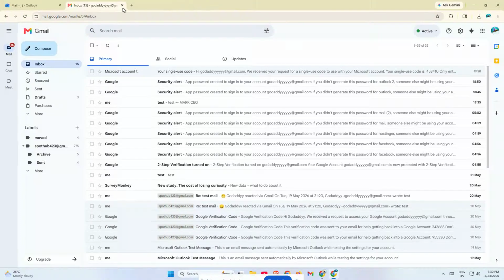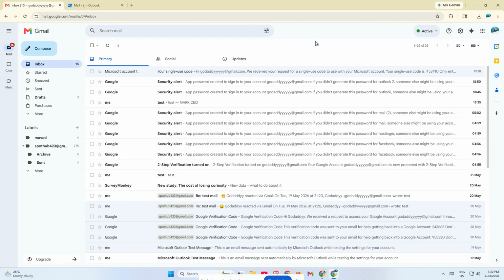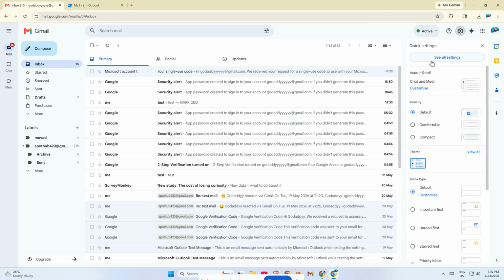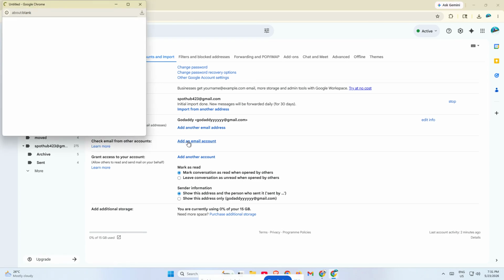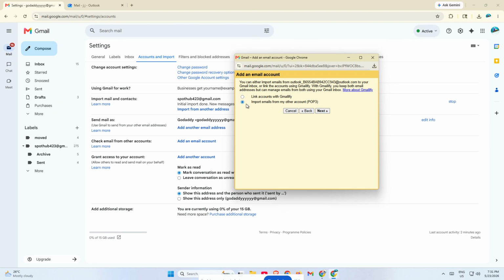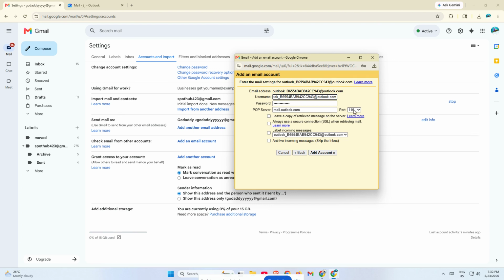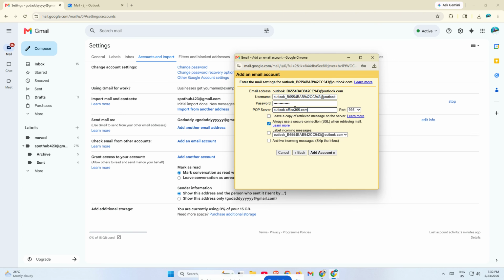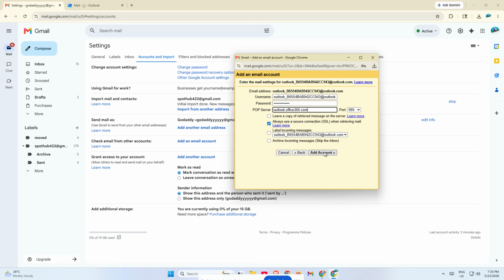How To Add Outlook Mail To Gmail (Easy Guide)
Learn how to add Outlook mail to Gmail so you can manage both inboxes from one place. This step-by-step tutorial shows you exactly how to connect Outlook to Gmail using POP3 settings.

🕚Timestamps:
0:00 Intro
0:18 Open Gmail and Go To Settings
0:40 Open Accounts And Import
0:58 Add A Mail Account
1:16 Enter Your Outlook Email Address
1:30 Choose POP3 Import Method
1:48 Enter Outlook Mail Settings
2:24 Add The Account And Sync
2:42 Outro

✍️What You'll Learn In This Video:
• How To Add Outlook Mail To Gmail
• How To Open Gmail Settings And Find Accounts And Import
• How To Connect Outlook Using POP3 In Gmail
• How To Enter Outlook POP Server, Port, And SSL Settings
• How To Import Outlook Emails Into Gmail
• How To Securely Link Multiple Email Accounts

💡Pro Tips:
• Use the correct POP3 server and port to avoid connection errors
• Make sure SSL is enabled for a secure connection
• If your Outlook account uses two-factor authentication, you may need an app password
• Give Gmail time to sync after adding the account